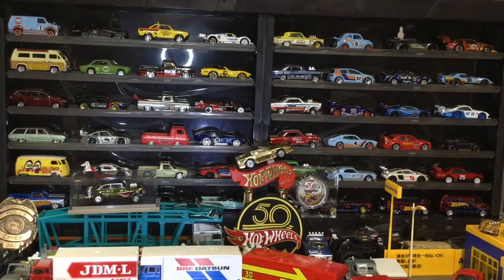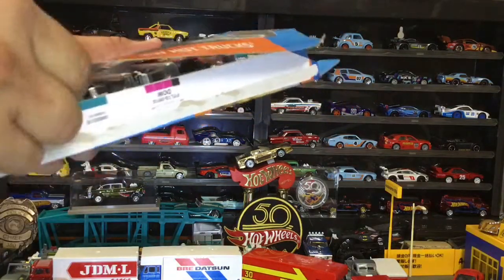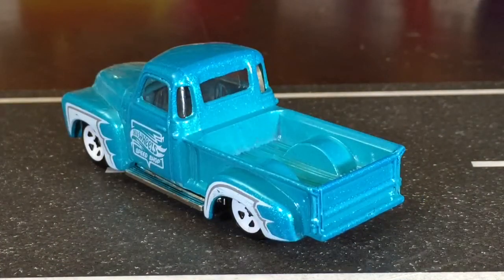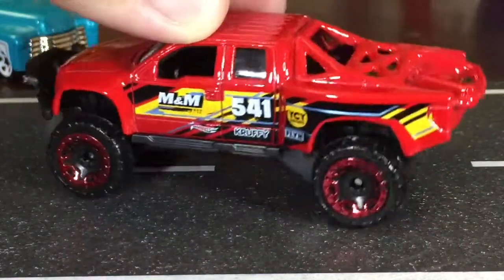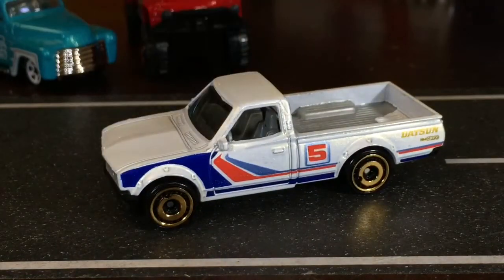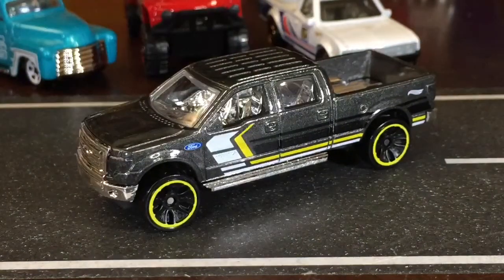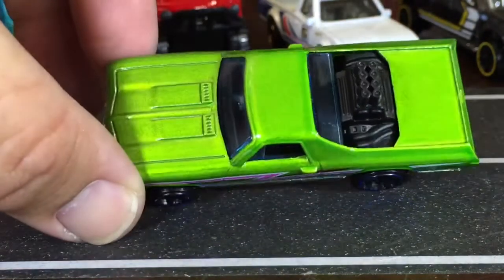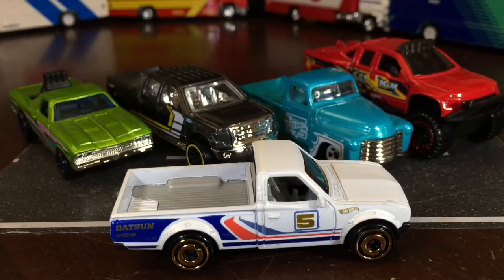Cracking Open - Hot Wheels HW Hot Trucks 5 Pack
Cracking Open - Hot Wheels HW Trucks 5 Pack